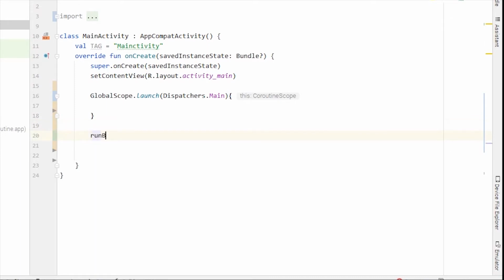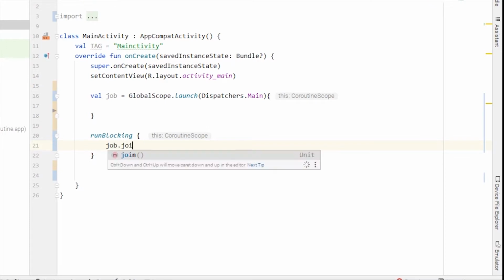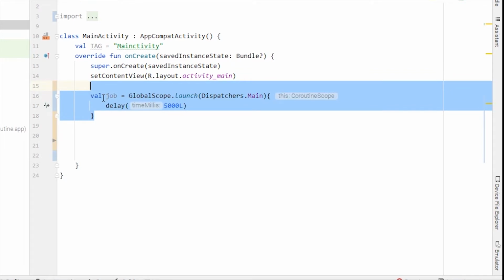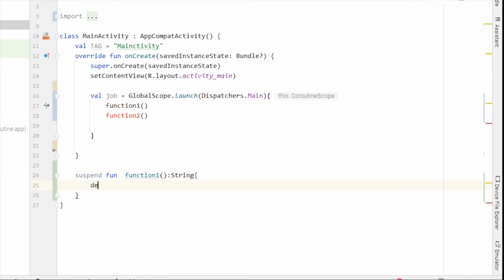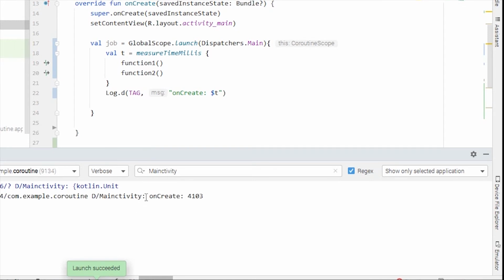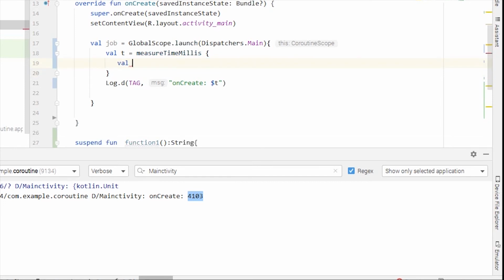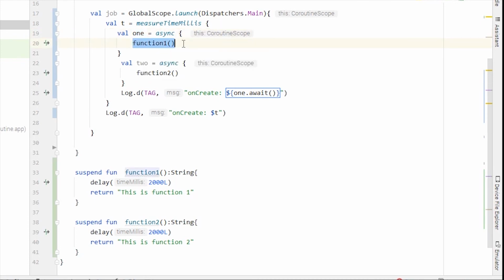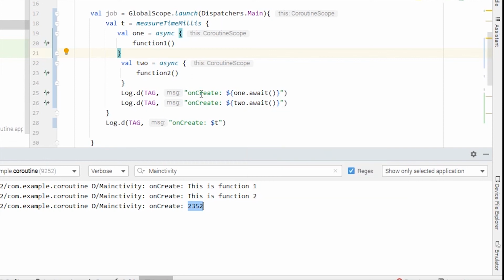3 - Kotlin Coroutine - Async Await, Run Blocking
3 - Kotlin Coroutine - Async Await, Run Blocking

In this video, we will see what is runBLocking is and what is Async and Await functionality of coroutine is.

2 - Kotlin Coroutine - Suspend functions and Coroutine Context

In this video, I have talked about suspend functions and coroutine contexts and how to use them in our application.